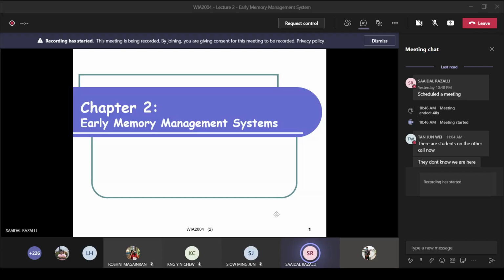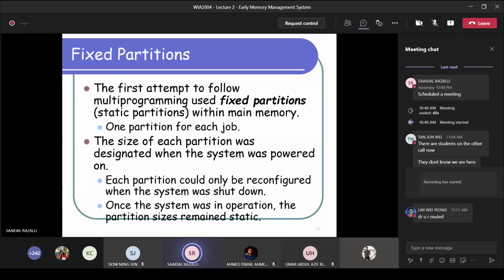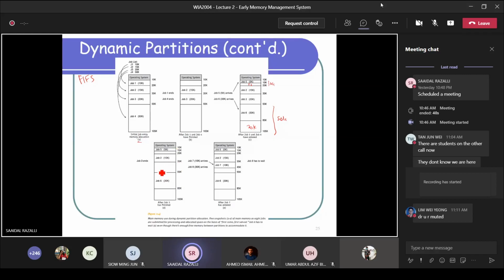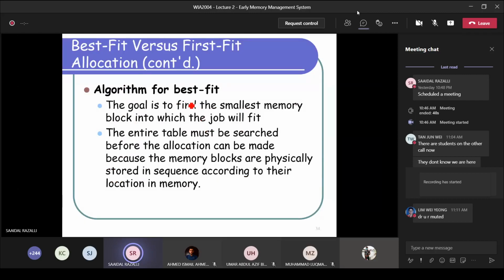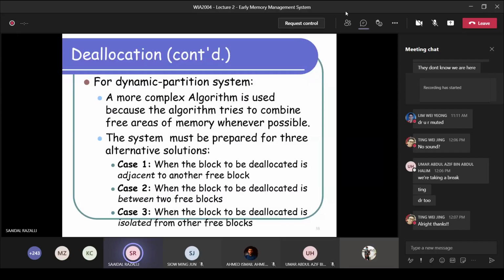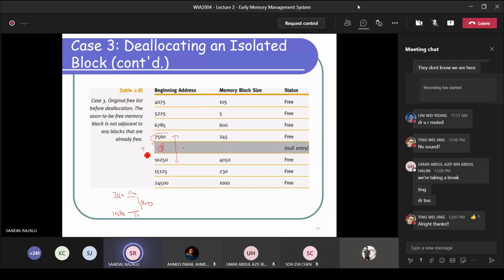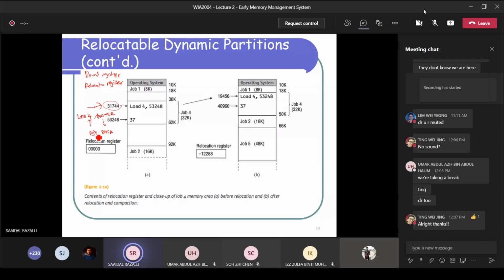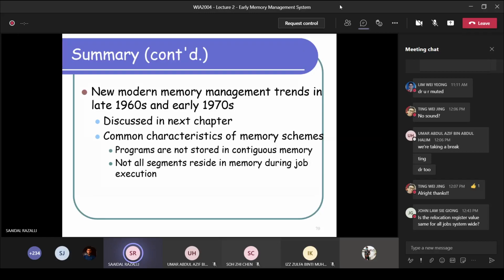Operating System - Lecture 02(Early Memory Management System)